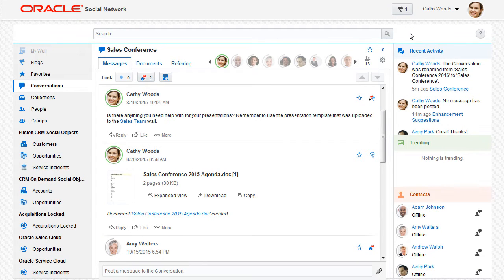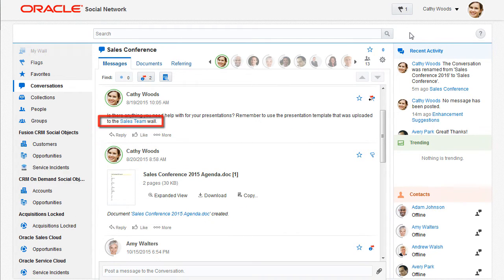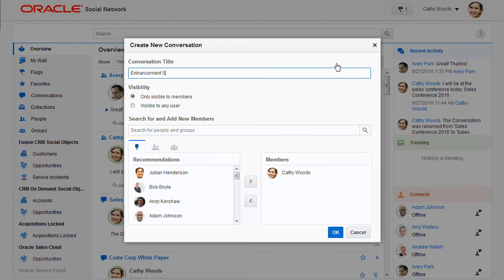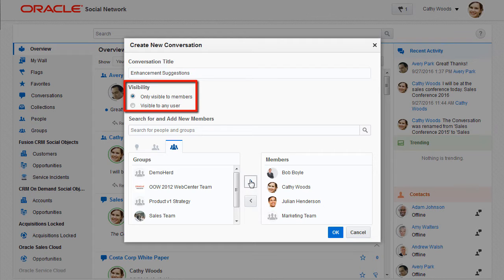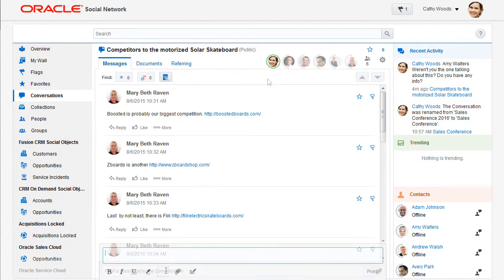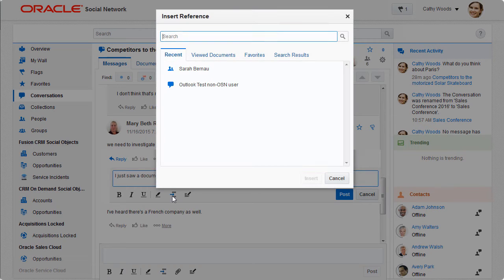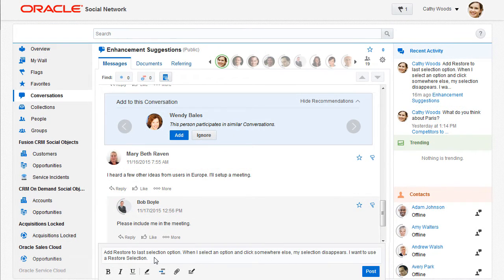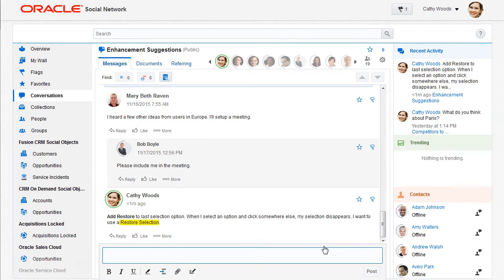Work with Conversations in Oracle Social Network (Release 12)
Learn how to create and join Oracle Social Network Conversations, add members to the Conversation, post a message and reply, upload a document, insert a reference to an object in Oracle Social Network, and work with One-on-One Conversations.
1080p/720p HD.